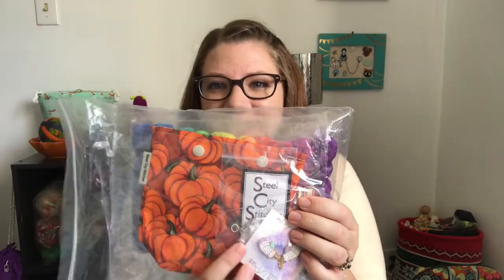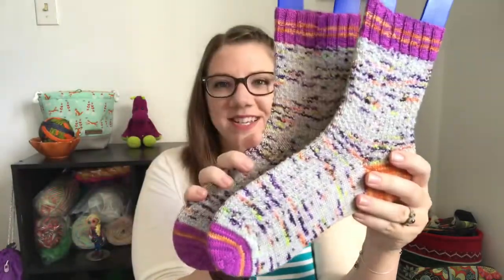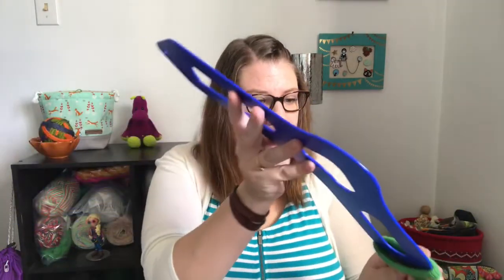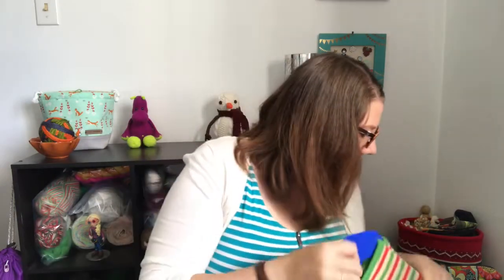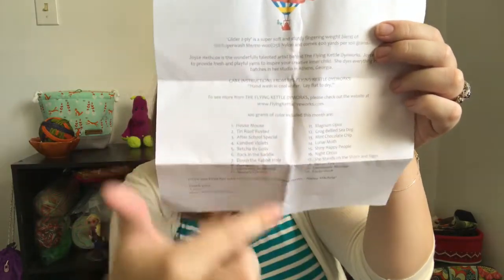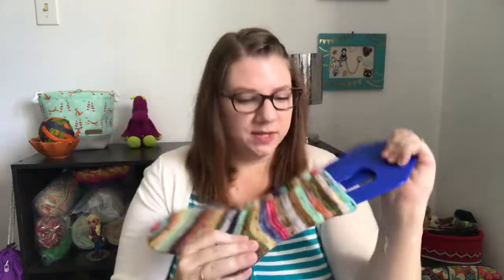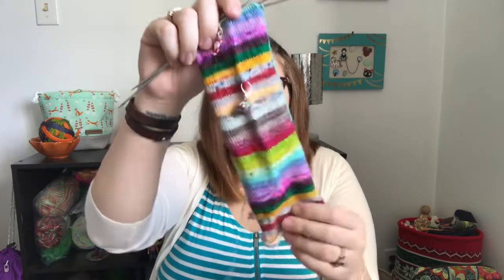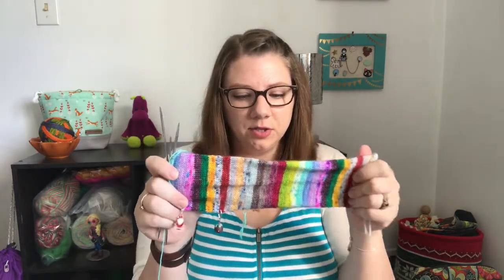Episode 7: The one with the first socks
Episode 7
Yarns:
Long dog yarn: epic, Madelyn got a makeover and mermaid hair
Wool Baron: ugly sweater party

Project bags:
Stitch life bags
The scrappy thread
Steel city stitcher

Progress keepers
Clay croissant